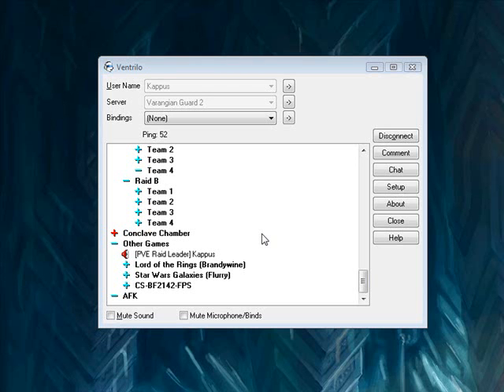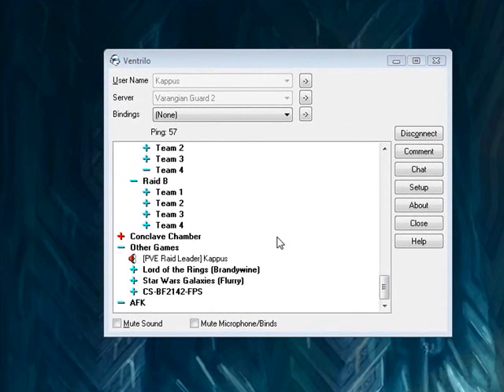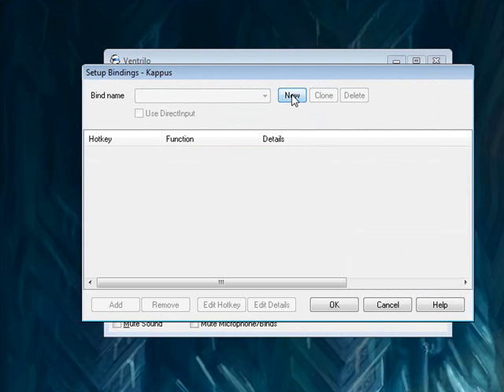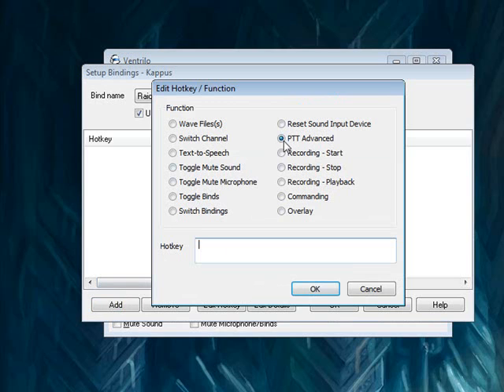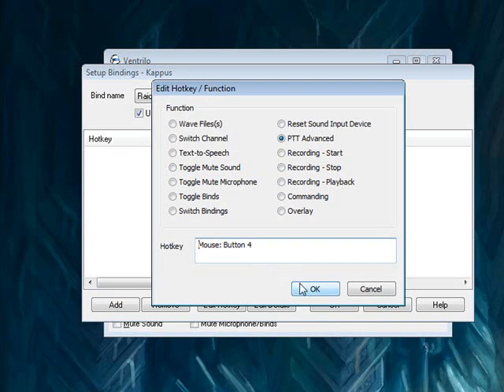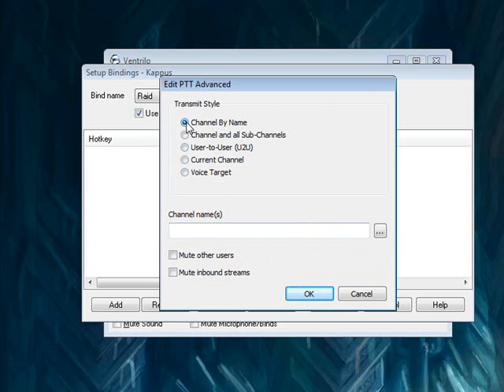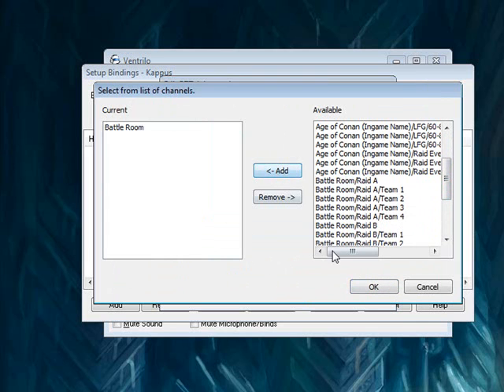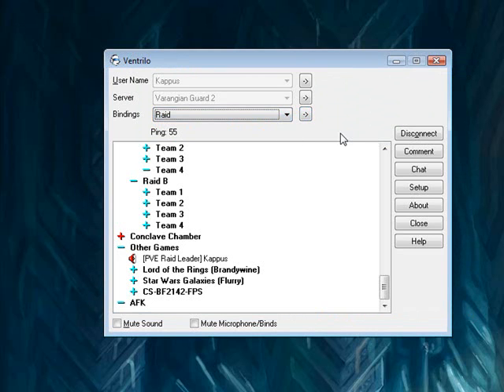VGBinding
IMPORTANT NOTE: Battle Room has been renamed to PvE-PvP Battle Room, so adjust your binding accordingly.

Short video explaining how to make a particular ventrilo binding. Any questions, ask Kappus.